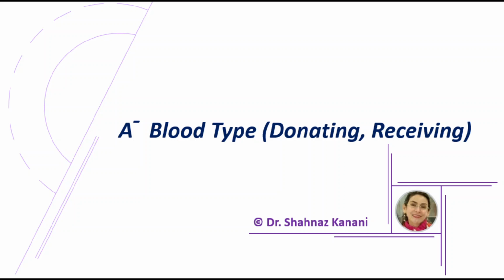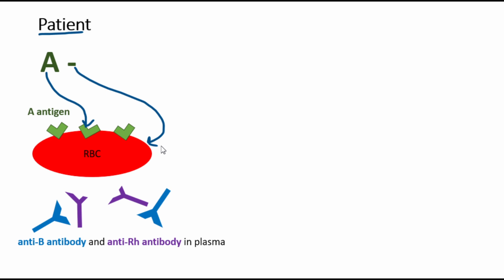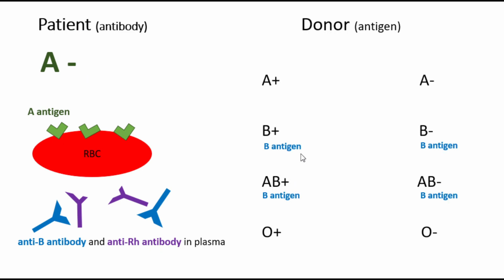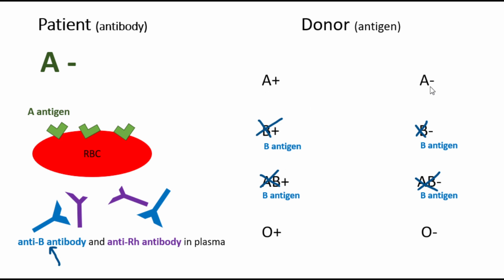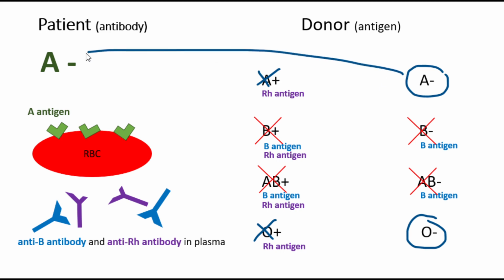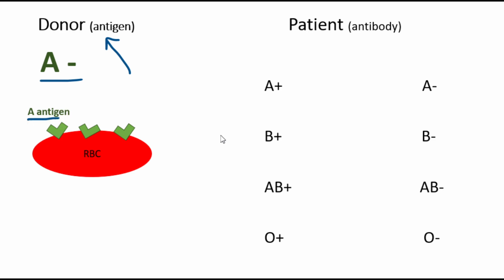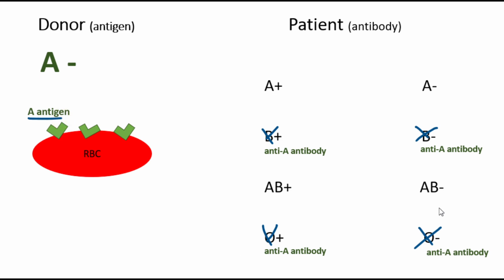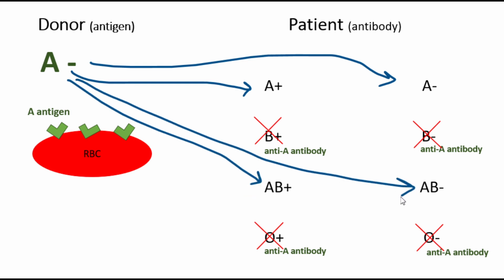A Negative Blood Type (Donating and Receiving)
In this video, I will explain donating and receiving A negative blood type. I will explain a patient with A negative accepts which major blood types, and a donor with A negative blood type can donate to patients with which major blood types.